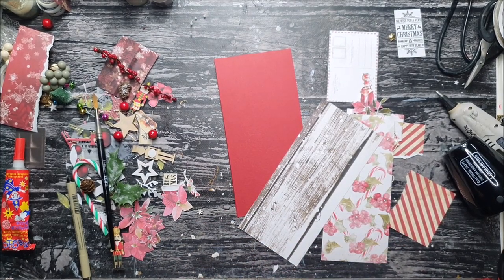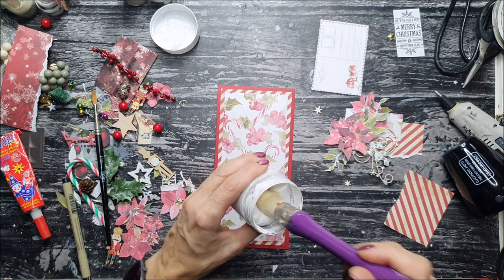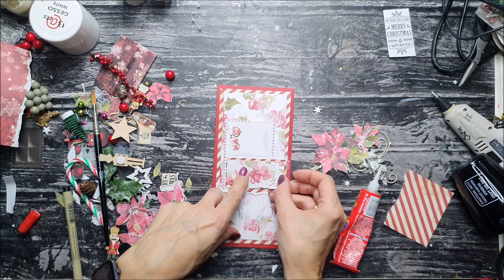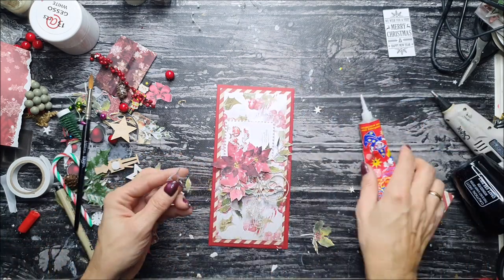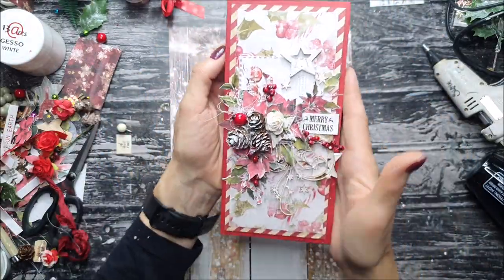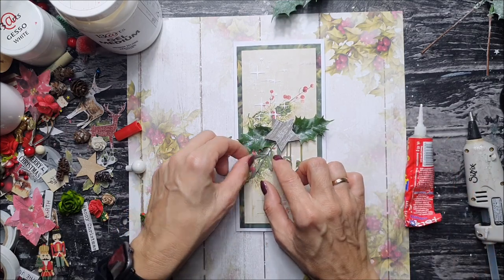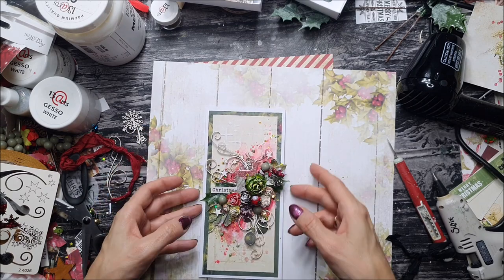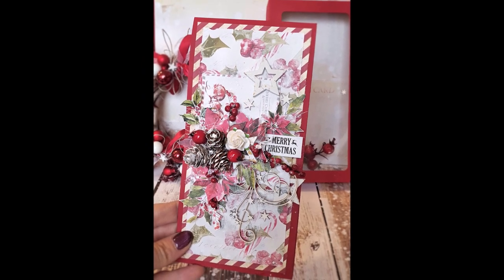Christmas kit part 2 - Christmas cards {Eng}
What can you make with 13 arts Christmas kit? The 2-part kit includes papers, accessories and mixed media products! You can create a bunch of gift, cards and more with this kit. Today I will show you how to make cards which you can put in matching box. This is a great way to send your Christmas wishes or pack your small gifts.
This kit is especially composed by me, only now is at great price!

Free online class. Do not copy. Do not use this tutorial for commercial purpose.